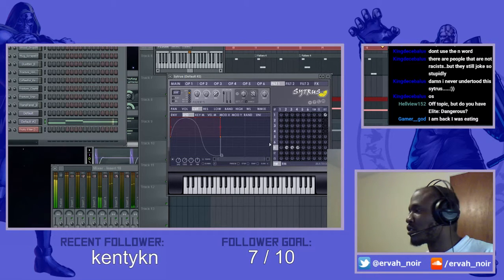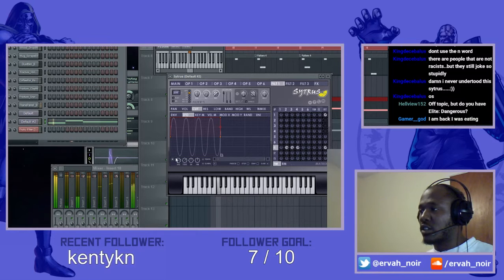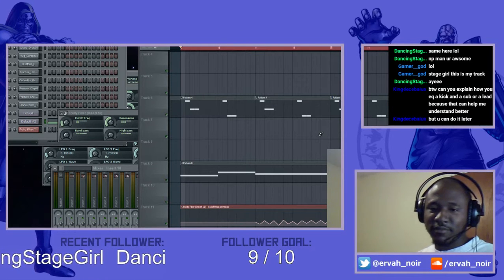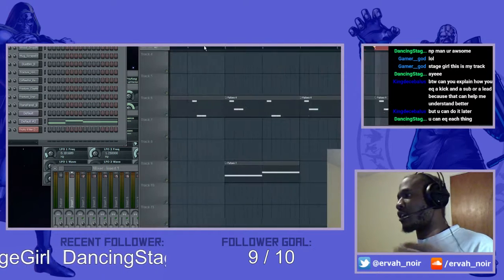Makin dat Gamer Step pt.1 (Part 3)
Dude likes wobbles, so I give him an earful.